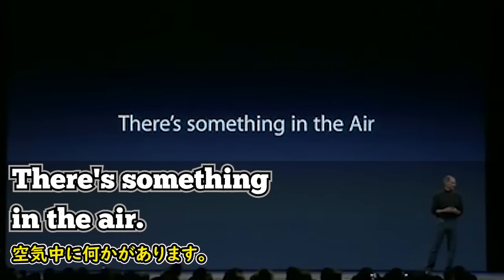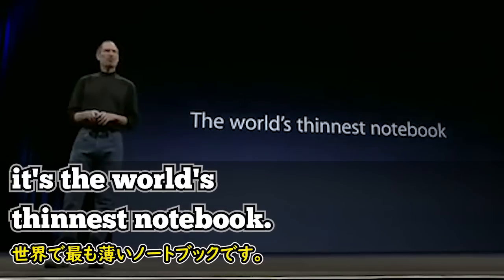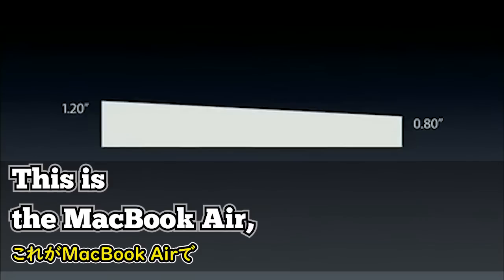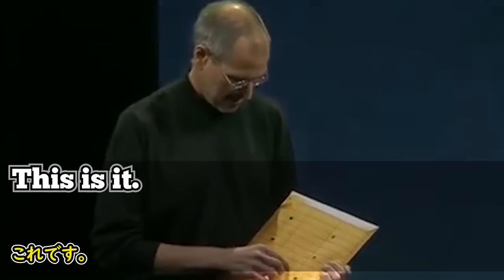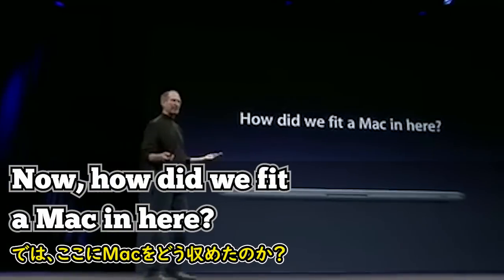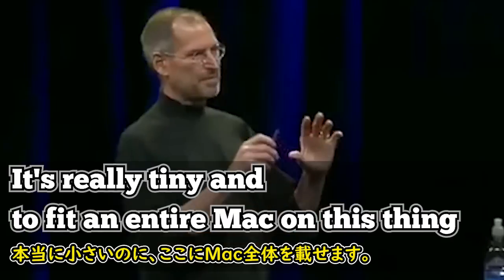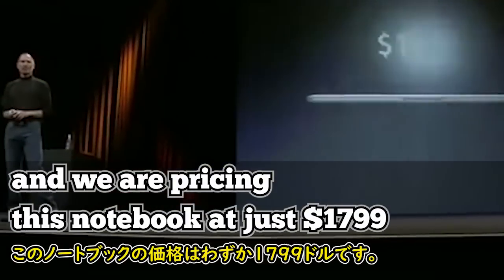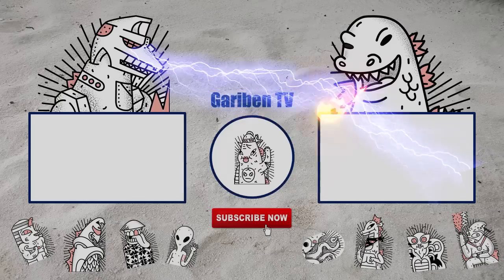[英語ニュース] 彼が封筒から取り出したノートブック |伝説のプレゼンテーション |スティーブ・ジョブズ| Steve Jobs | Mac book air |日本語字幕 | 英語字幕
スティーブジョブズ氏が2008年のMacBook Airを紹介した映像です。 iPhoneに続き、再び世界を驚かせたAppleの製品です。 彼がノートブックを封筒から取り出したシーンが、未だに多くの人の記憶に鮮やかに残っているでしょう。

最先端のIT機器を誰でも知り、直感的に理解できるように説明するこの映像は、プレゼンのお手本の教材としても多く使われていると聞きました。 今から14年前に彼が紹介したMacBook Airの紹介映像を聞いて見ましょう。

今日も楽しんでください。

2)  This video modifies an original work by adding texts to the work.

3) This video borrows very small bits of material from an original work.

🔵ATTRIBUTION 🔵